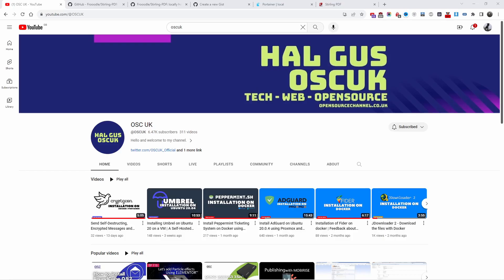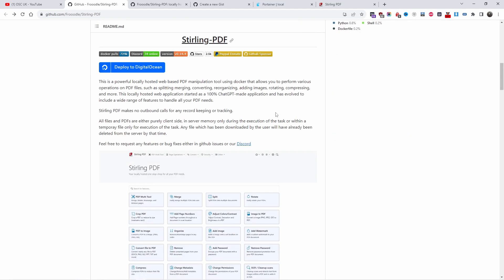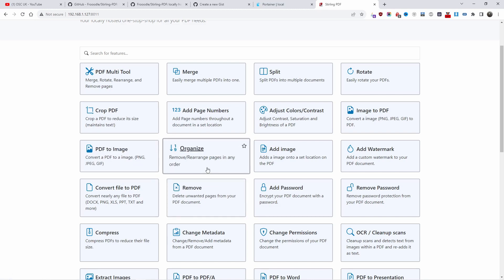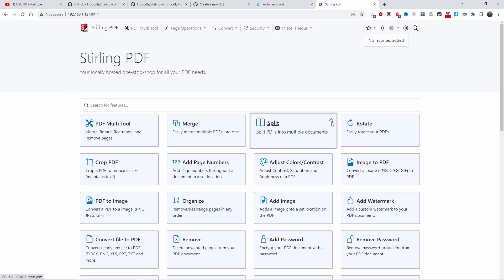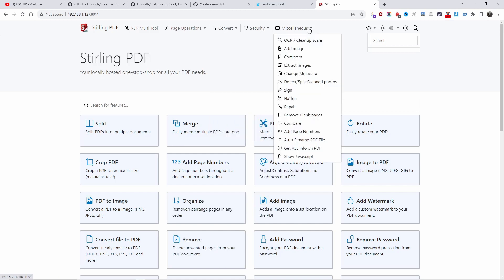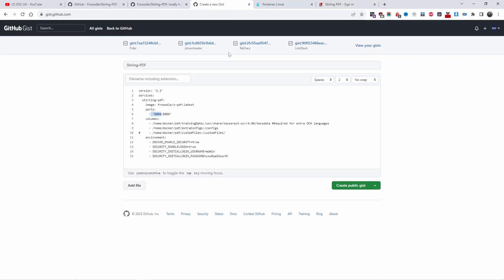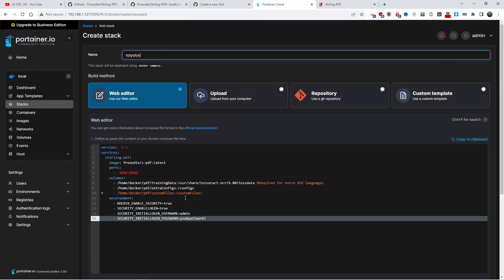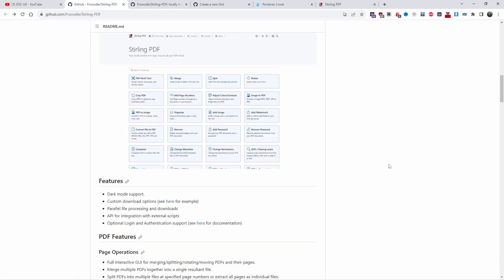Install Stirling PDF on Docker using Portainer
Your locally hosted one-stop-shop for all your PDF needs.
Stirling PDF provides you with powerful tools to manage your PDF files. Merge, split, or convert your PDF files with ease.
Your files' security is our priority. Stirling PDF does not maintain any files, tracking or data. It operates fully on your local machine, ensuring privacy and control over your data.
Stirling-PDF is designed with user-centricity in mind. The interface, App name and description is all customizable, letting you adjust the settings according to your preferences and needs.